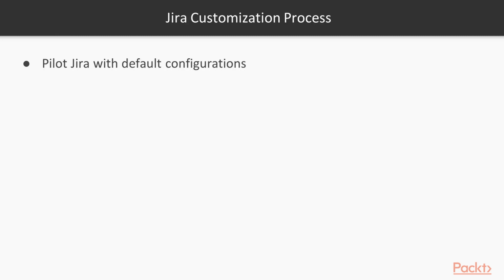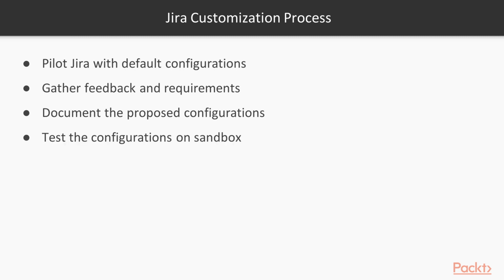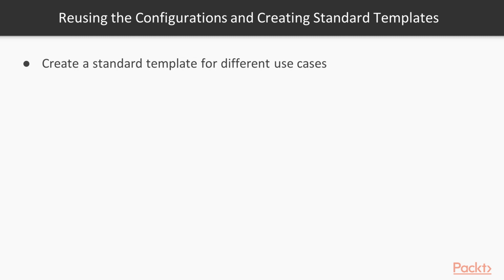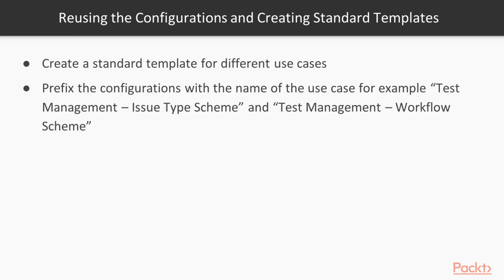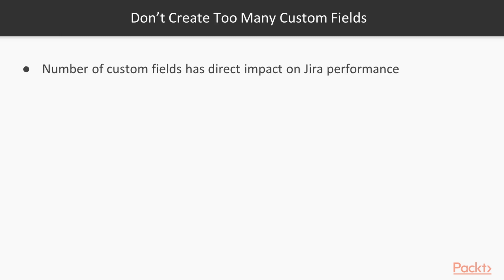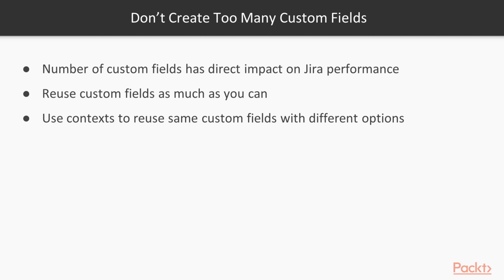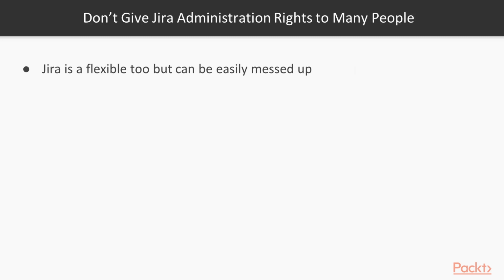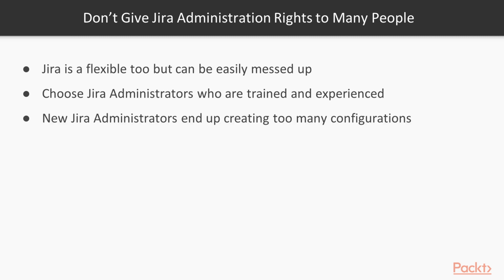Best Practices for Maintaining Jira